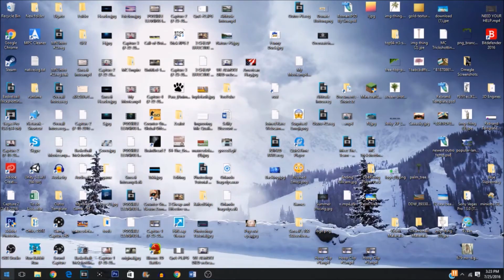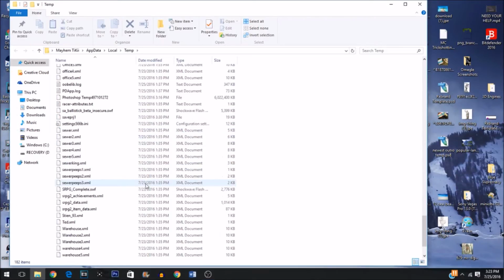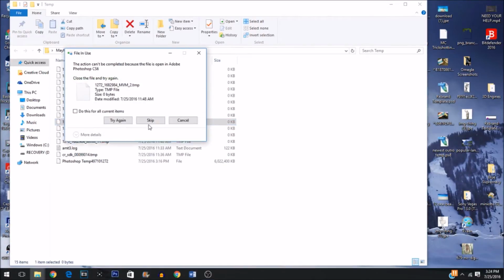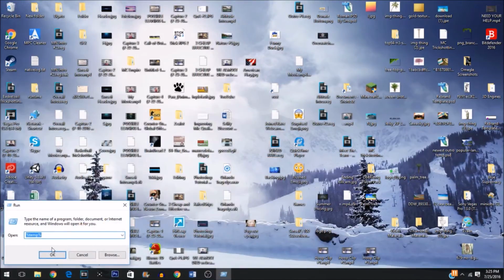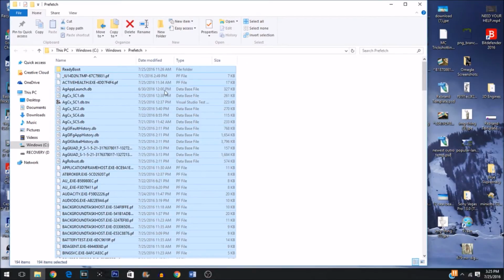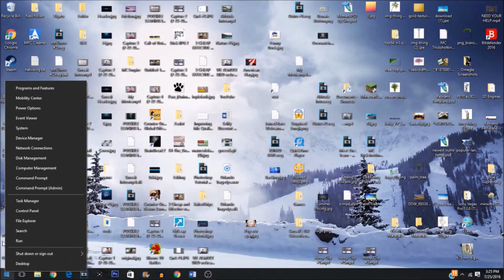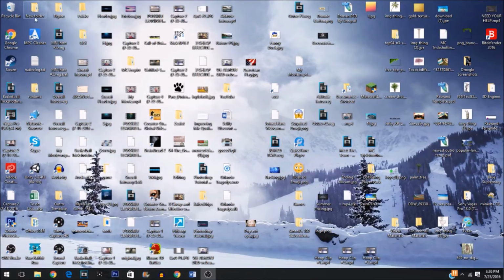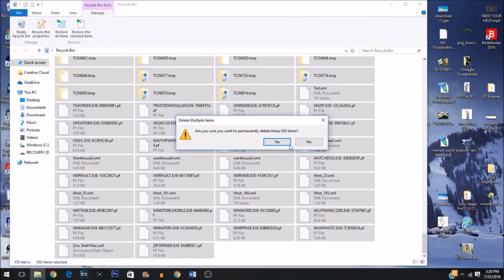How to Increase your FPS INSTANTLY on Windows 7/8/10 - More FPS on CSGO, Minecraft, Exc.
I hope you guys enjoyed my video on "HOW TO MAKE YOUR COMPUTER RUN MUCH FASTER FOR WINDOWS 7/8/10 - More FPS on CSGO, Minecraft, Exc!" I worked real hard on this video to really show you guys "HOW TO MAKE YOUR COMPUTER RUN MUCH FASTER FOR WINDOWS 7/8/10 - More FPS on CSGO, Minecraft, Exc."

how to make your computer run faster windows 10,
how to make your computer run faster windows 7,
how to make your computer run faster windows 8,
how to make your computer run faster and smoother,
how to make your computer run faster windows 8.1,
how to make your computer run faster 2016,
how to make your computer run faster for games windows 10,
how to make your computer run faster,
how to make your computer run faster for games,
how to make your laptop/computer run faster(1 simple step),
how to make your computer run games faster windows 8